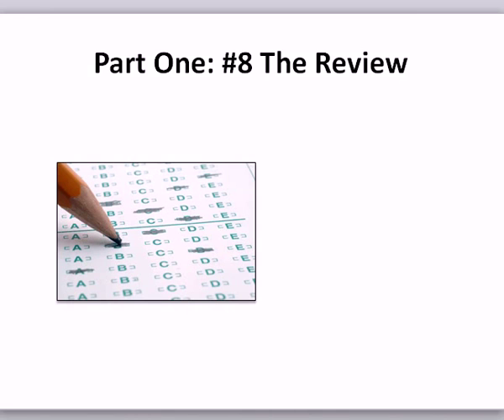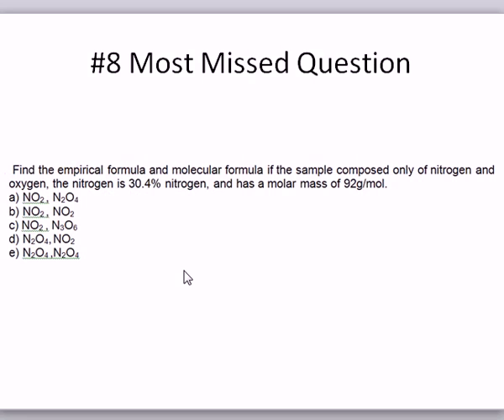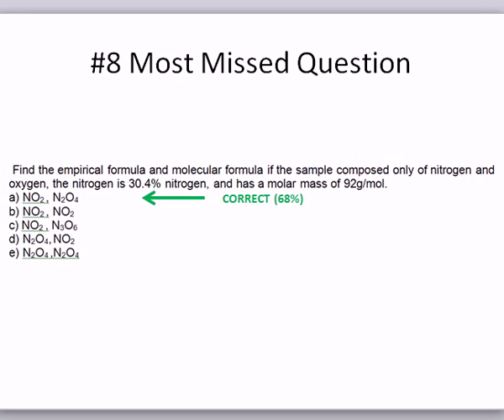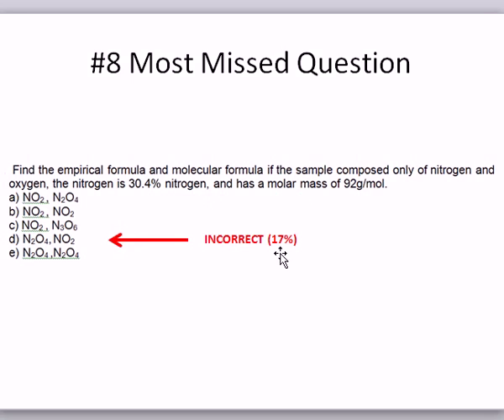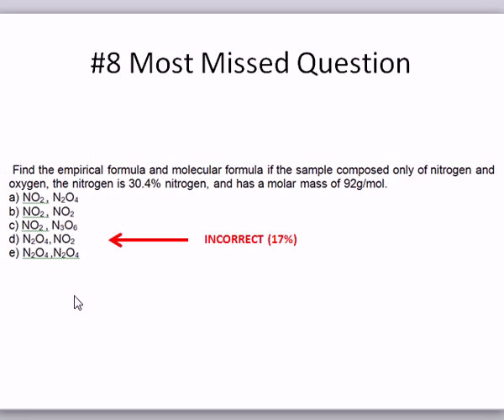Module1 3a review hb